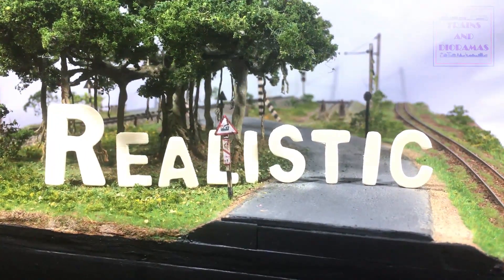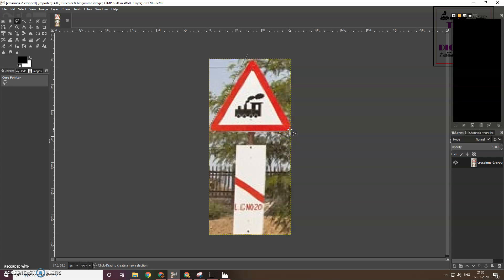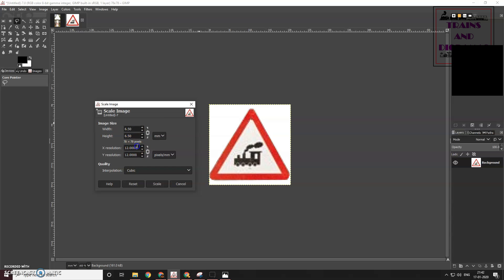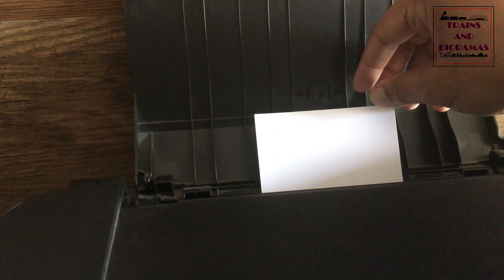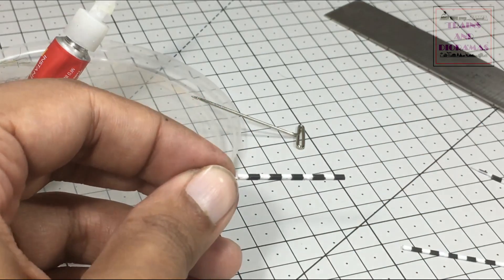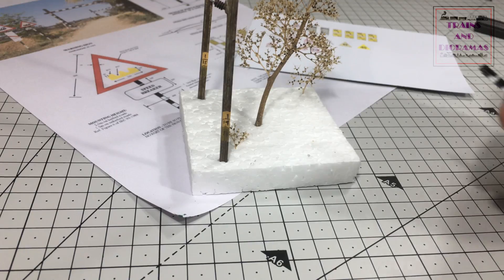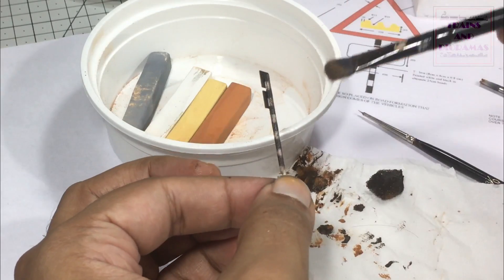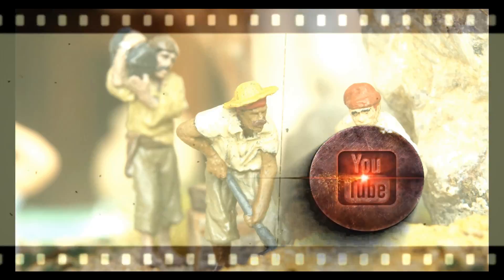How to build Road and Railway Signs in HO Scale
Railway and Road signs: They are easy to build, yet ads a lot of realism to your model if done right! In this video I show you how I scratch built a set of photo realistic Road and Railway signs in HO Scale for the Indian Railways photo diorama that I am building. The method is applicable for any type of sign around the globe, or even other scales. Using nothing but a printer, a 6 X 4 inch photo paper, some styrene trips and some paint, I created these signs that are difficult to tell apart from the real ones even in closeup photos! Take a look.

The project required some photo editing and if you are a Photoshop user, this will be helpful

If you don't have photoshop and want to learn how to do these editing for free, then carry on, the detailed instructions are in the video itself. I use GIMP that you can download